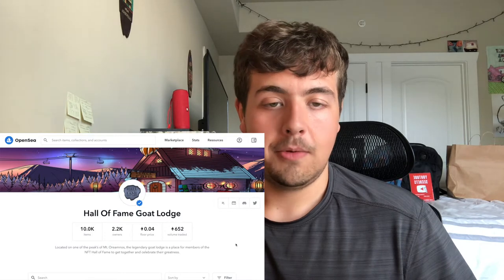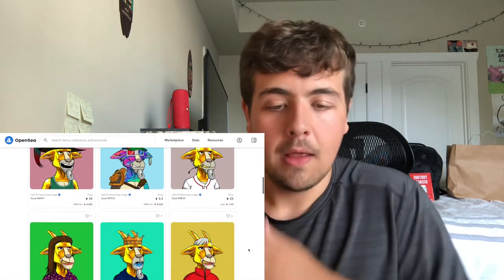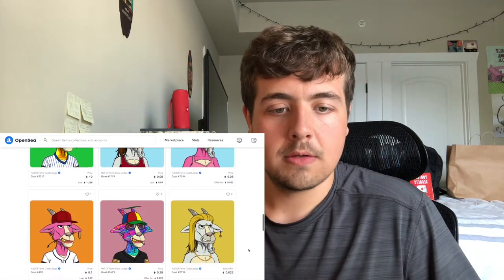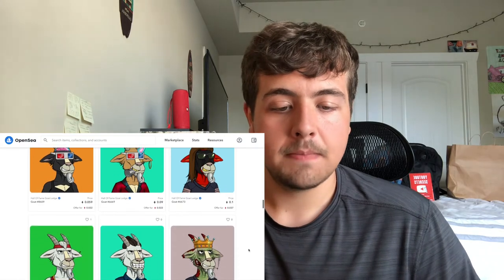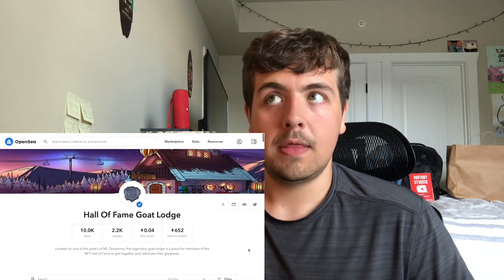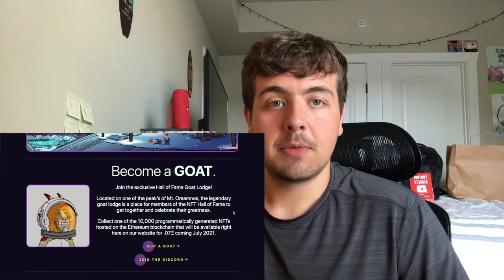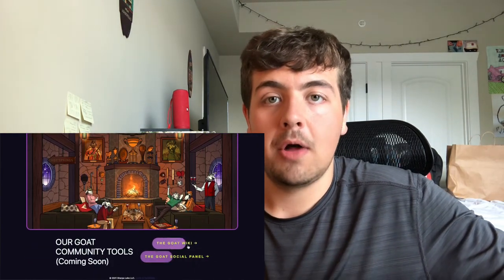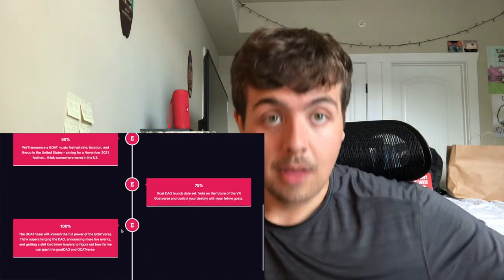Hall of Fame Goat Lodge | NFT Avatar Collection Analysis | GOATz 2.0?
In this video we talk about the new GOAT collection on open sea, the hall of fame goat lodge nft avatar collection.